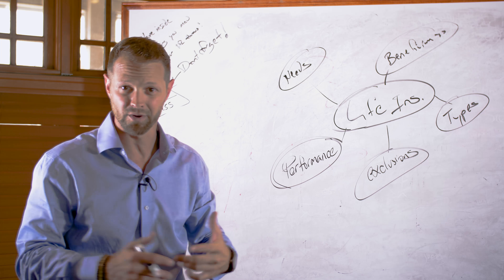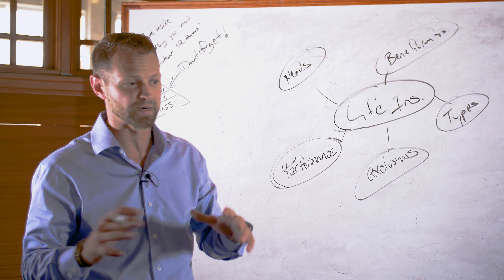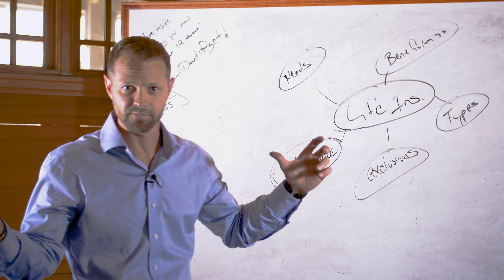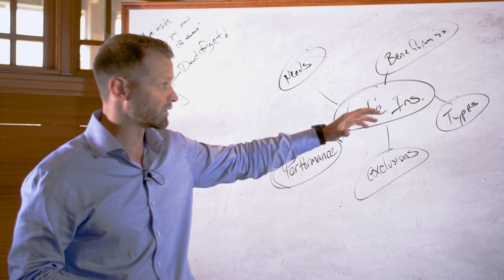Why Do I Need Life Insurance?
Dustin with Paine Insurance Group talks about the hard topic that no one wants talk about, life insurance. If someone depends on you to make it home everyday, then there's a reason for you to have a life insurance policy.